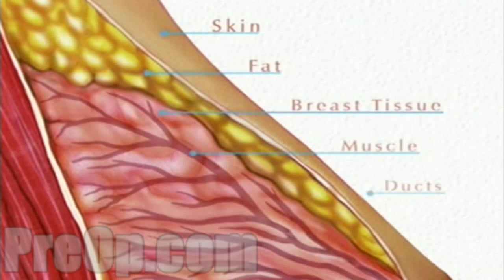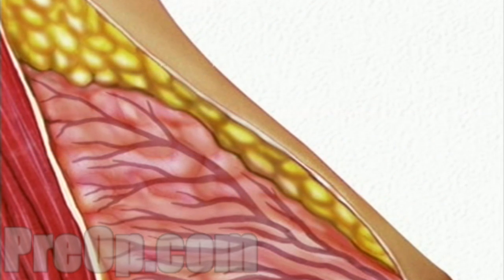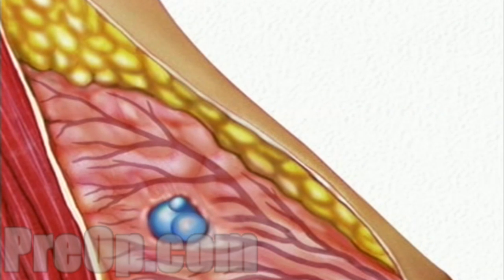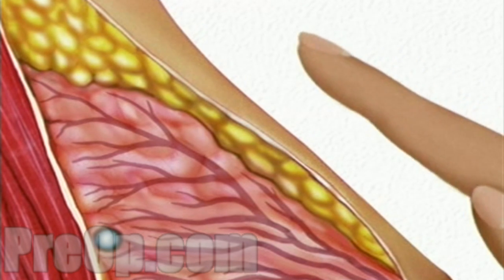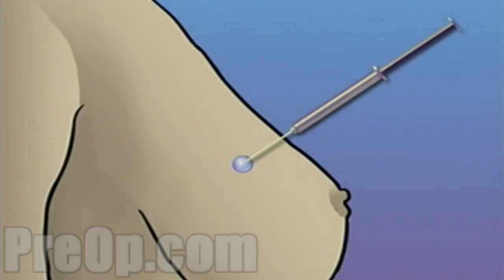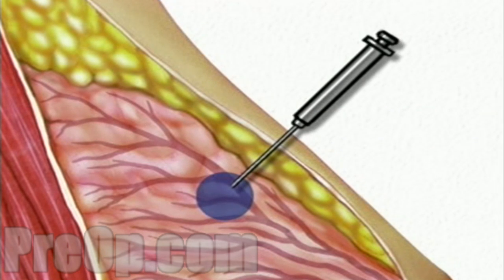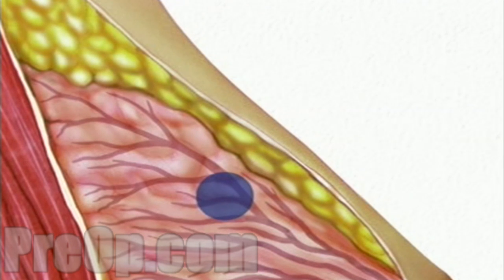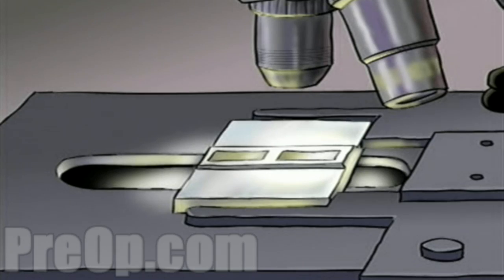Breast Biopsy Needle Surgery PreOp® Patient Education Medical Video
Your doctor has recommended that you undergo a breast biopsy procedure - using a hollow needle to sample a portion of a lump or thickening in the breast. But what does that actually mean?

Your Procedure:

On the day of your operation, you will be asked to put on a surgical gown. You may receive a sedative by mouth and an intravenous line may be put in.

You will then be transferred to the operating table. Your doctor will scrub thoroughly and will apply an antiseptic solution to the skin around the area where the needle will be inserted.

Then, the doctor will place a sterile drape or towels around the operative site...
and will inject a local anesthetic. This will sting a bit, but your breast will quickly begin to feel numb. Usually, the surgeon will inject more than one spot - in order to make sure that the entire area is thoroughly numb.

After allowing a few minutes for the anesthetic to take effect, the surgeon will insert the biopsy needle and guide it toward the lump.

You will feel some pressure or even slight tugging or pulling - but you should not feel any sharp pain. If you do begin to feel pain, you should tell the doctor.

Once the tip of the needle has penetrated the lump, the doctor will draw material from the lump up into the collection chamber.

Depending on the size and location of the lump your doctor may choose to reposition the needle and draw additional tissue for analysis. Finally, a sterile dressing is applied.